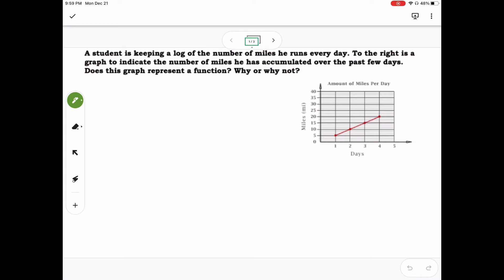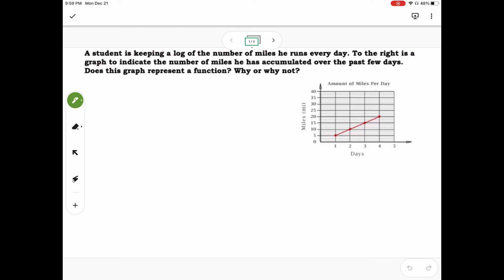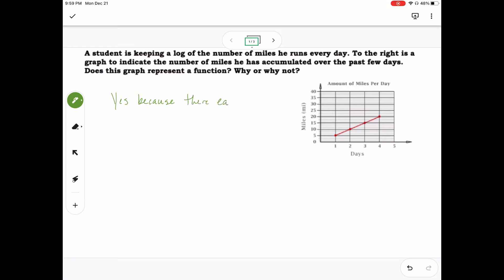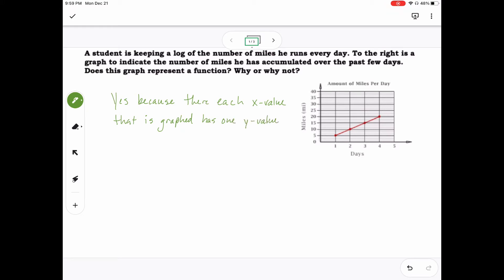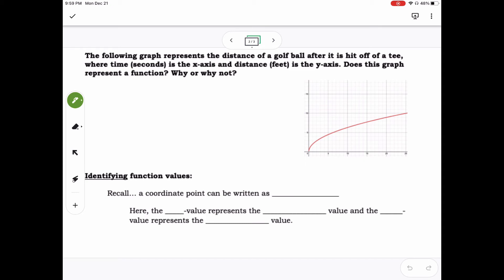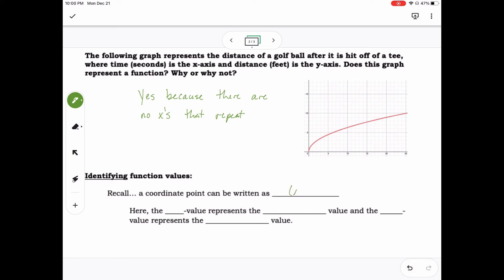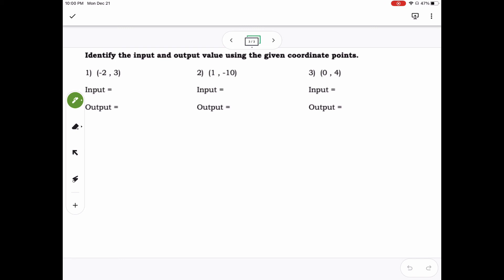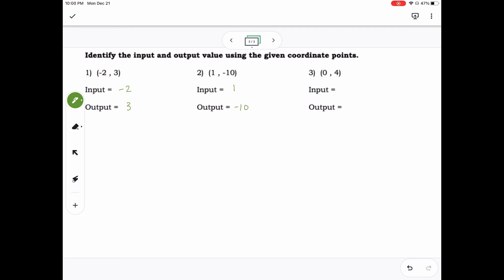Unit 5: LT2 Notes (part 2)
Determining if a relation is a function given context and identifying the input and output values of a coordinate point.